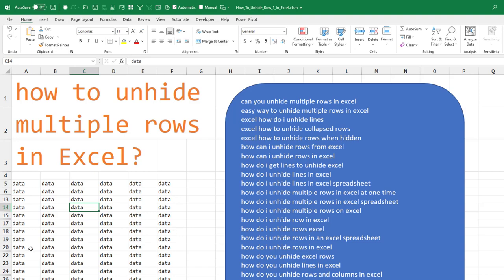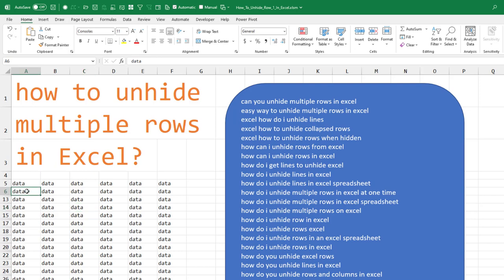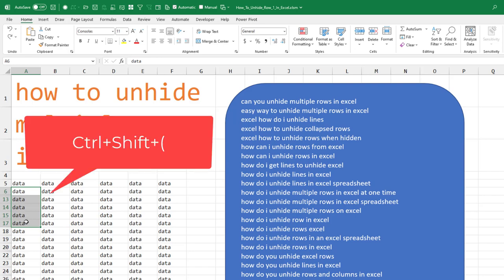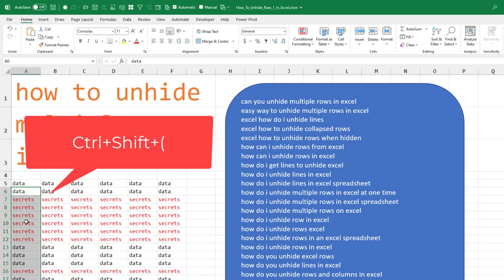Excel - Easy How To Unhide Multiple Rows - Episode 2561d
Microsoft Excel Tutorial: how to unhide multiple rows in Excel.

Welcome to my Excel tutorial on how to unhide multiple rows! In this video, I will show you a quick and easy way to unhide multiple rows in Excel.

Have you ever found yourself in a situation where you have multiple hidden rows in your Excel sheet and you need to unhide them all at once? Well, you're in luck because I have the solution for you.

In this example, we have rows 7 through 12 and row 16 and 21 hidden. To unhide all of these rows at once, simply select cell A6 through A17. Then, use the shortcut Ctrl+Shift+Open Parentheses to unhide all of the selected rows. It's that easy!

This video answers these common search terms:
can you unhide multiple rows in excel
easy way to unhide multiple rows in excel
excel how do i unhide lines
excel how to unhide collapsed rows
excel how to unhide rows when hidden
how can i unhide rows from excel
how can i unhide rows in excel
how do i get lines to unhide excel
how do i unhide lines in excel
how do i unhide lines in excel spreadsheet
how do i unhide multiple rows in excel at one time
how do i unhide multiple rows in excel spreadsheet
how do i unhide multiple rows on excel
how do i unhide row in excel
how do i unhide rows excel
how do i unhide rows in an excel spreadsheet
how do i unhide rows in excel
how do you unhide excel rows
how do you unhide lines in excel
how do you unhide rows and columns in excel
how do you unhide rows in excel
how to get excel to unhide rows
how to unhide excel lines
how to unhide group of rows in excel
how to unhide hidden rows in excel
how to unhide in excel rows
how to unhide line in excel
how to unhide lines in excel
how to unhide many rows at once in excel
how to unhide many rows in excel
how to unhide multiple row at a time in excel
how to unhide multiple row at a time in excell
how to unhide multiple rows at once in excel
how to unhide multiple rows at the same time excel
how to unhide multiple rows in excel
how to unhide multiple rows in excel at once
how to unhide several rows at once in excel
how to you unhide multiple rows in excel
how unhide multiple rows in excel
in excel how do i unhide multiple rows
is there a way to unhide multiple rows at once in excel
ms excel, how do you unhide rows
how to i unhide rows in an excel file
how to i unhide rows in excel
how to unhide rows a in excel sheet
how to unhide rows and columns in excell
how to unhide rows in excel 365

(0:00) Problem Statement: Unhide multiple rows in Excel
(0:10) Select rows from above to below